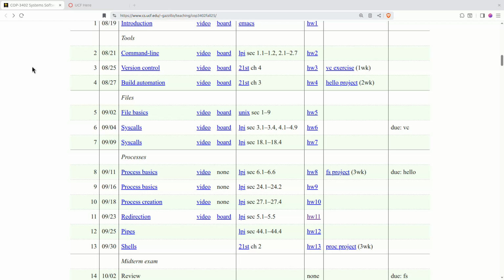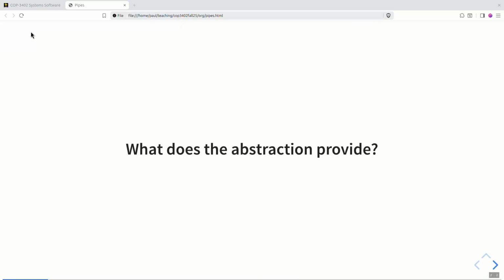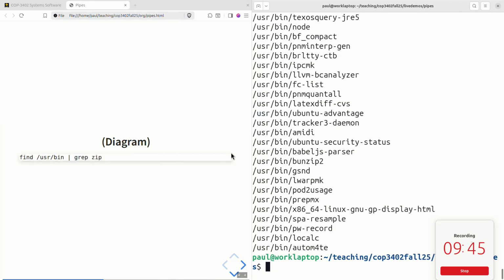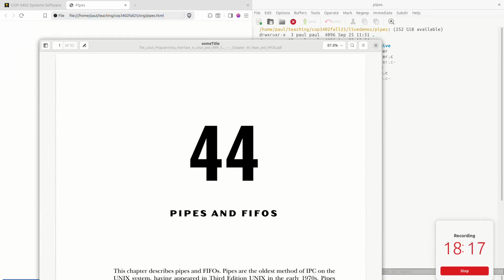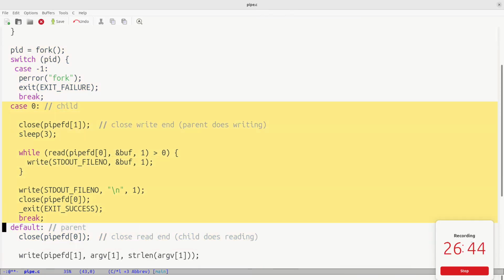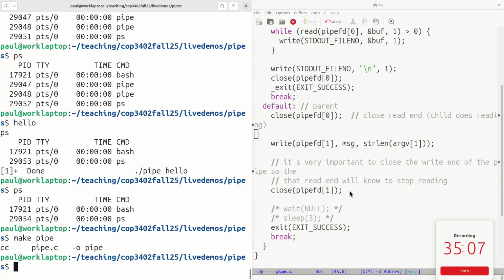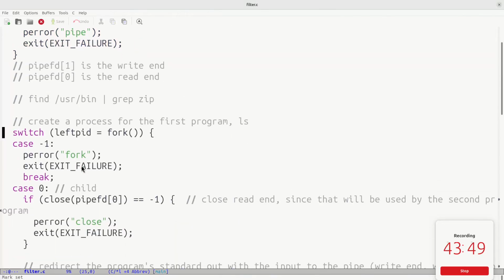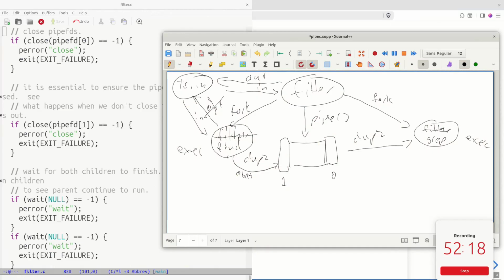(12) Pipes (COP-3402 Fall 2025)